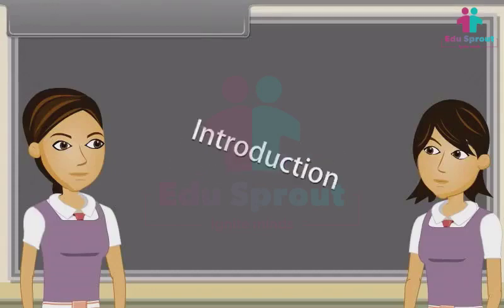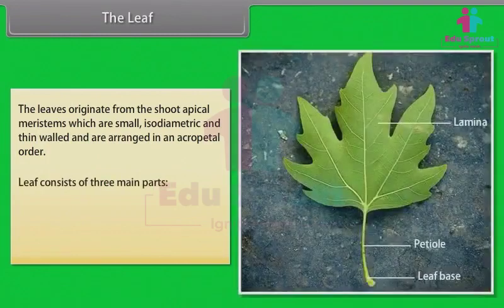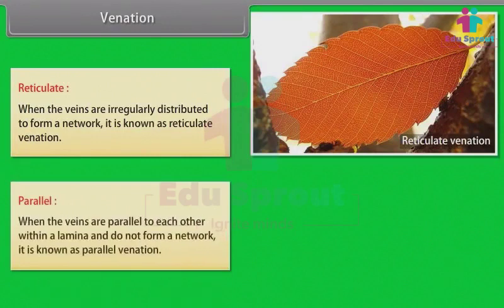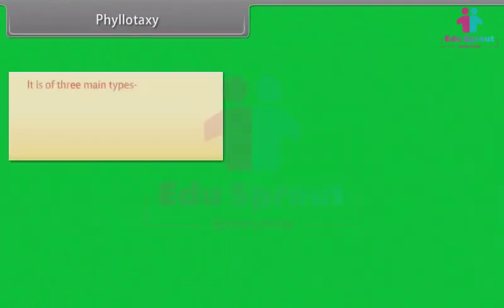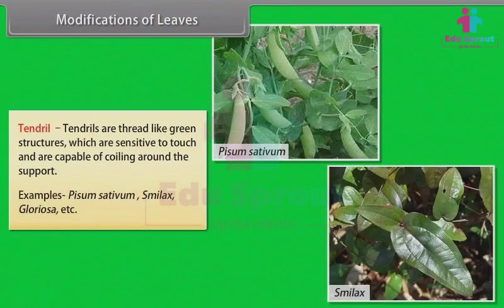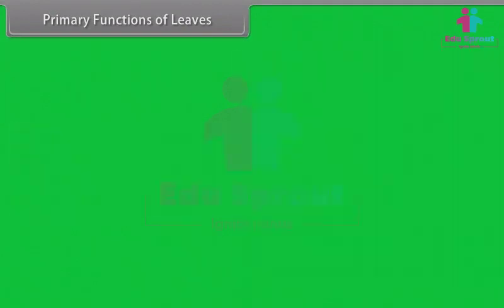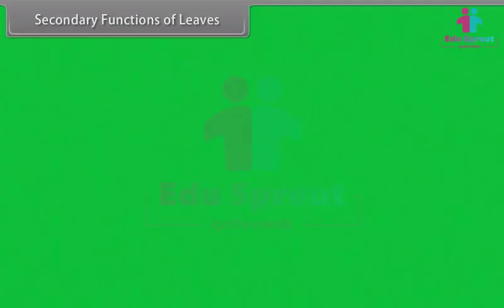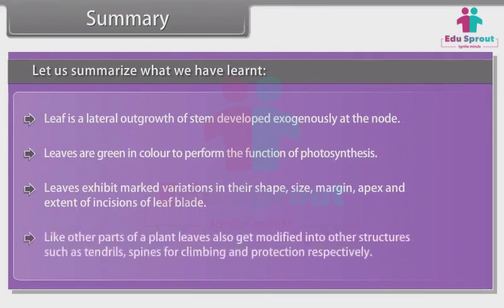🌈Class 11 BIOLOGY Lesson 26 - Morphology Of Flowering Plants - Leaves | CBSE | NCERT | State Board🎓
🌿 Welcome to an exciting exploration of the natural world! In our Biology lesson, we will dive into the captivating realm of leaves as we explore the "Morphology of Flowering Plants - Leaves," specifically designed for Class 11 students. 📚🌱

In this educational video, we'll unravel the secrets of leaves, their diverse structures, functions, and the essential role they play in photosynthesis and plant life.

🍃 Get ready to embark on a fascinating journey into the world of leaf arrangements, venation patterns, and adaptations for survival.

🔍 Topics Covered:
🌿 Anatomy of a Leaf
🍀 Types of Leaves
🌾 Venation Patterns
🌻 Adaptations and Functions

This video is tailored to make learning biology engaging and enjoyable for kids while aligning with the CBSE, NCERT, and State Board curriculum.

Let's grow our understanding of the natural world together and foster a deep appreciation for the beauty of leaves! 🌏🍃